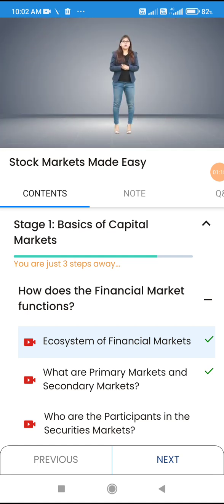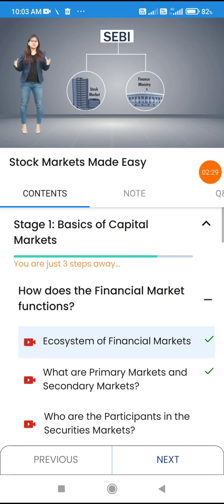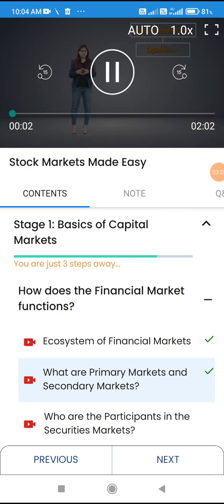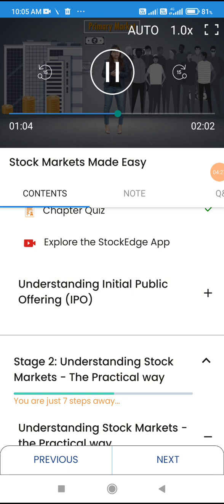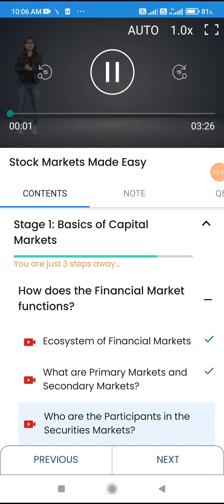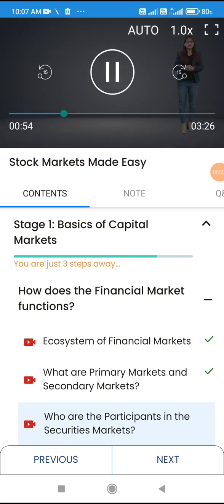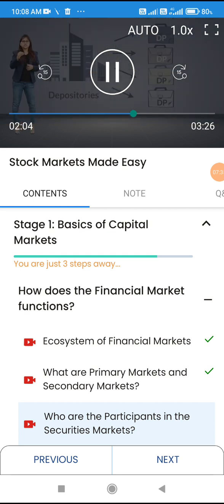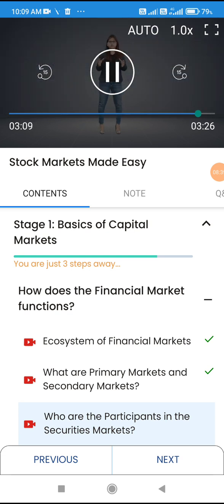27 December 2023